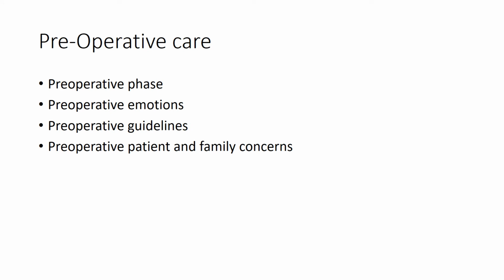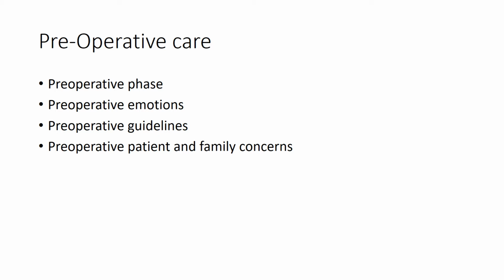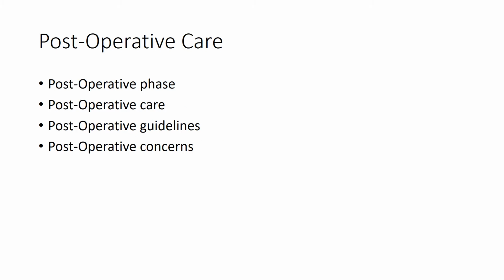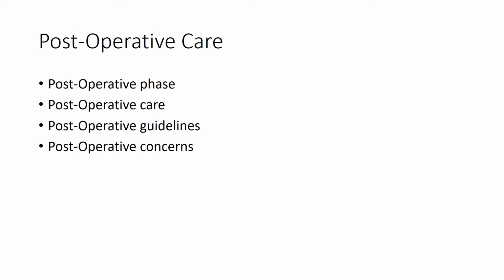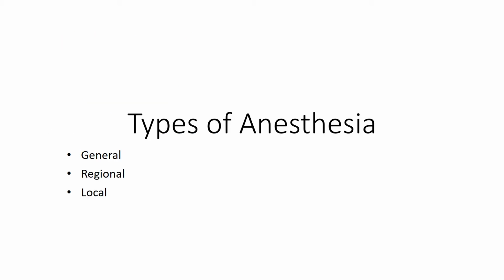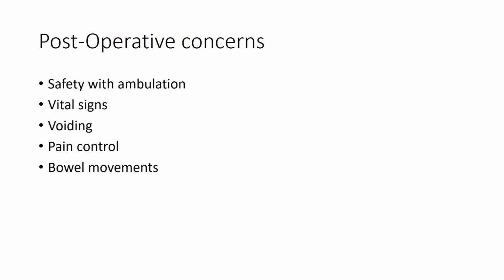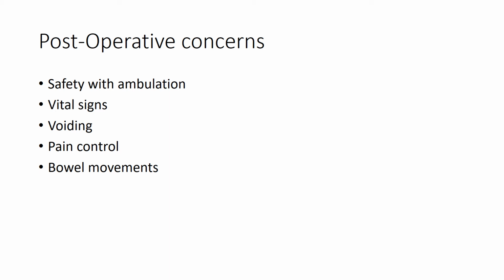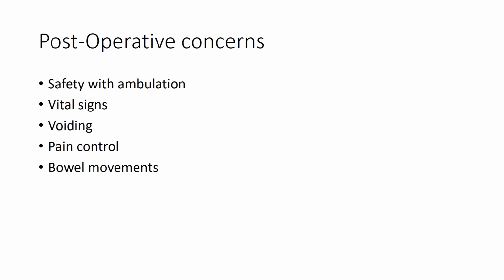QM Pre Operative and Post Operative care